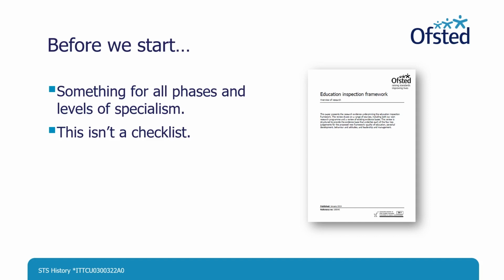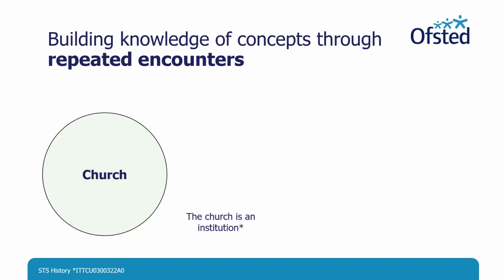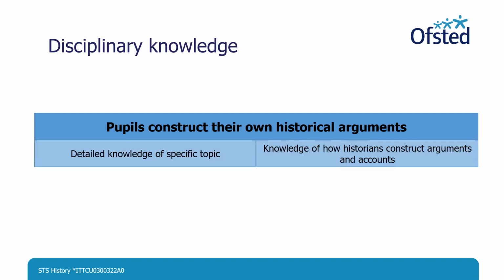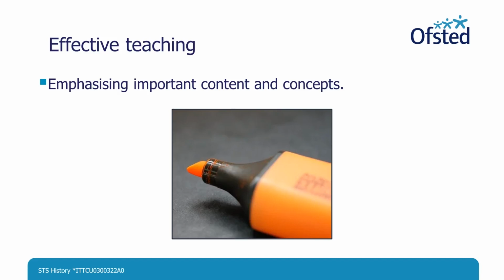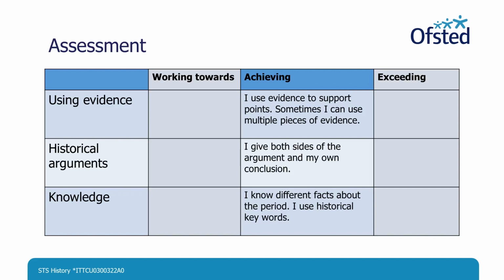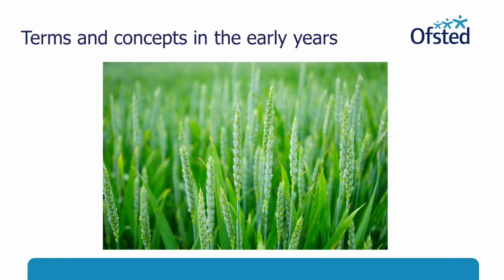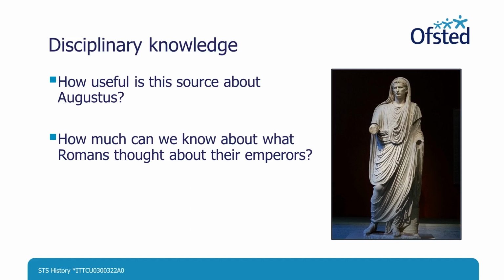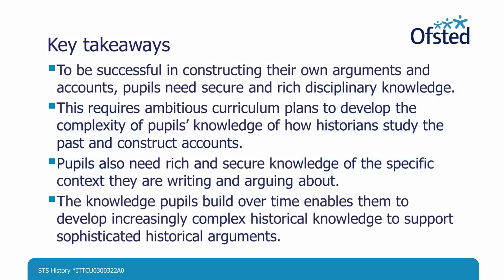History | Subject curriculum insights for primary and secondary teachers and leaders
This history webinar explains what it means to get better in the subject. This is based on the conception of quality set out in the history research review. It includes separate sections on primary and secondary.

The key principles are drawn from research that aligns with the evidence underpinning the education inspection framework (EIF).

Watch this video for insights into how you can consider what the principles might mean for your curriculums.

Contents:
00:00 Introduction
02:16 History principles
29:26 Implications for pedagogy and assessment
47:18 Translating principles: early years
52:13 Translating principles: primary
1:03:23 Translating principles: secondary